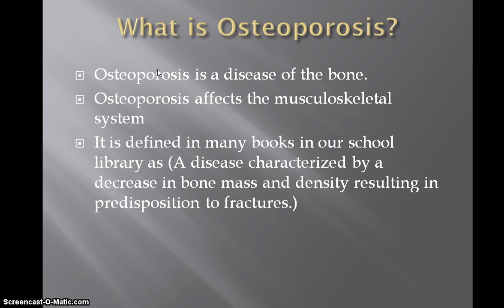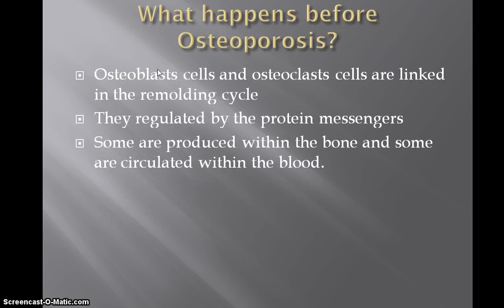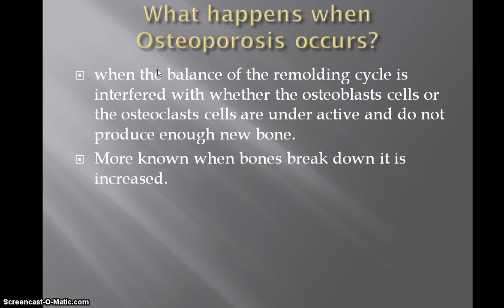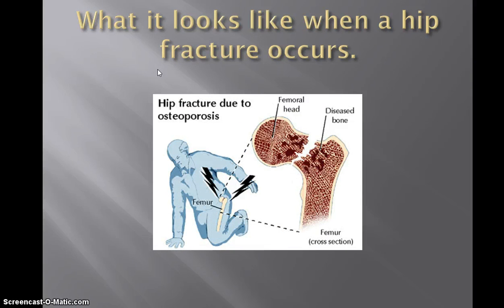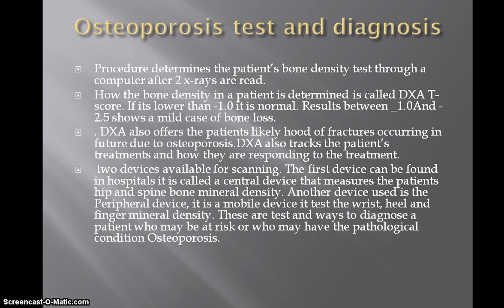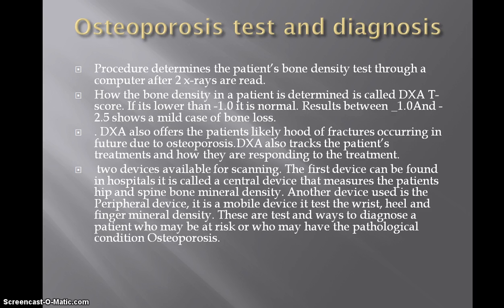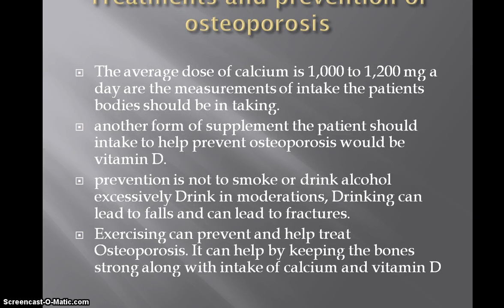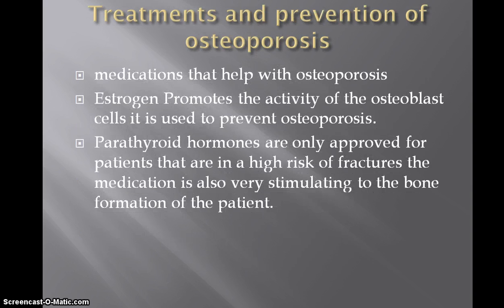Osteoporosis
All about Osteoporosis